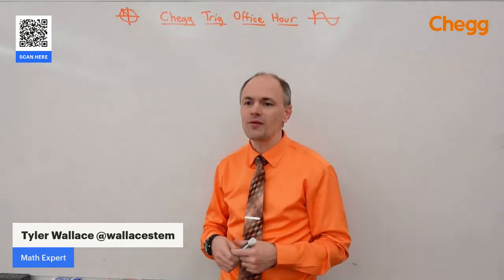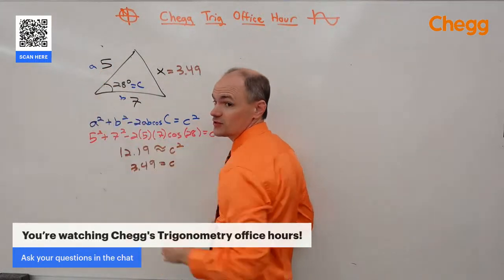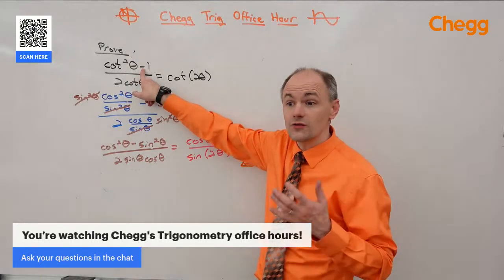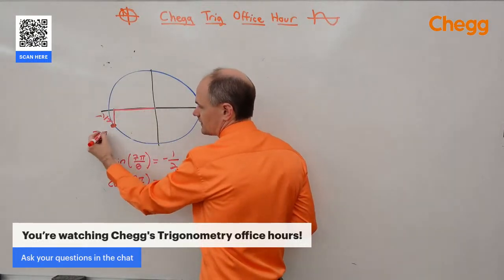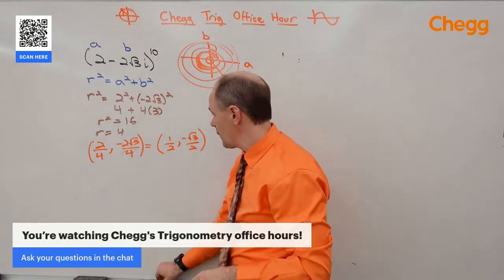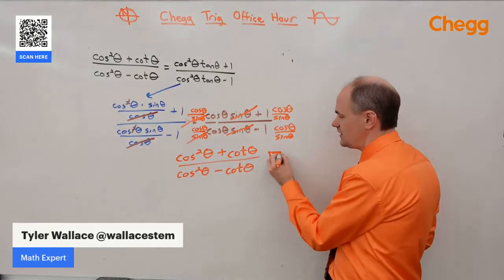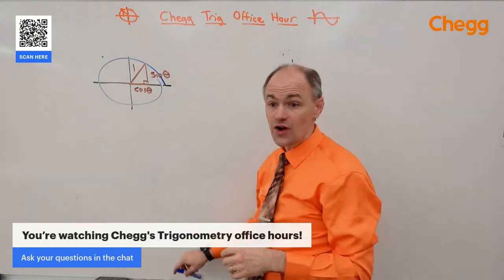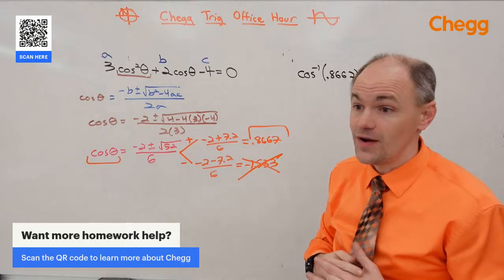Trigonometry Office Hours w/ Wallace Stem - We're Live, Ask Away!